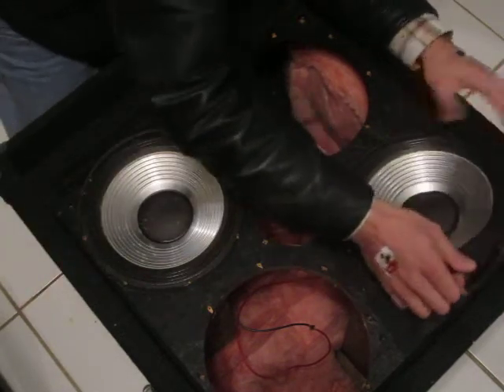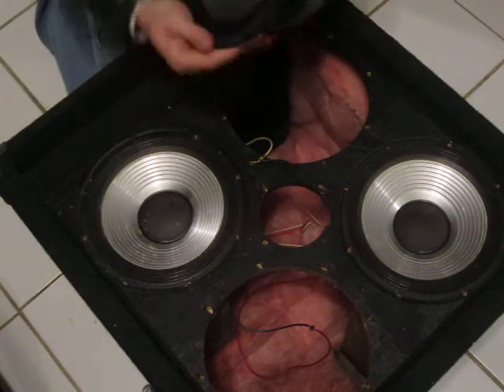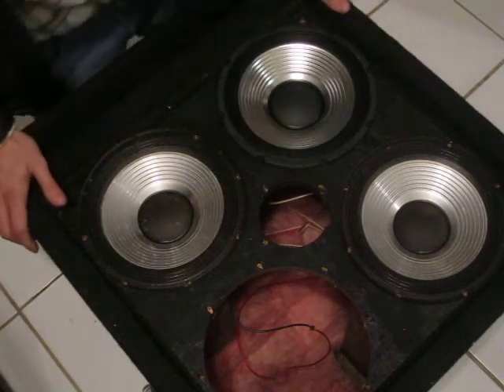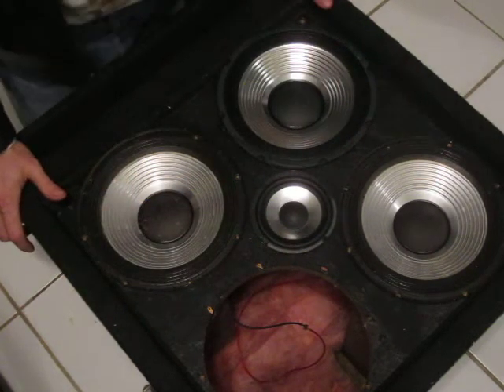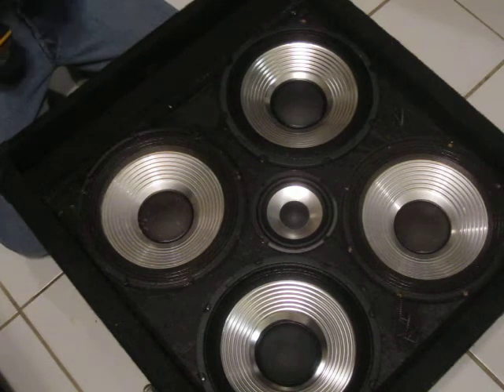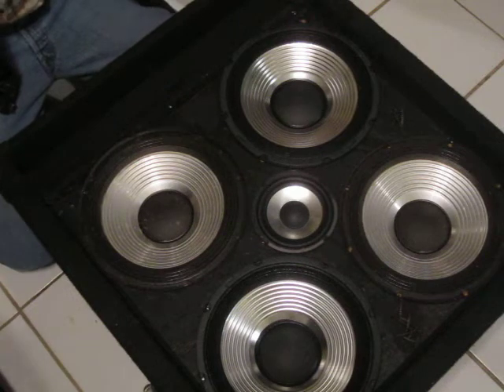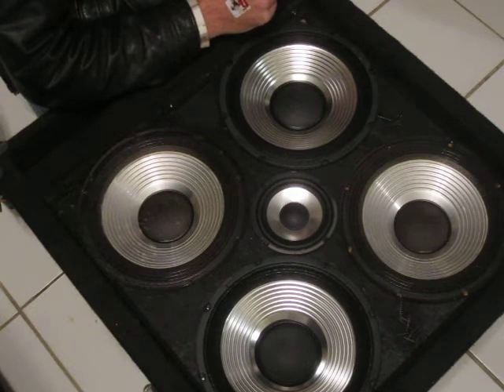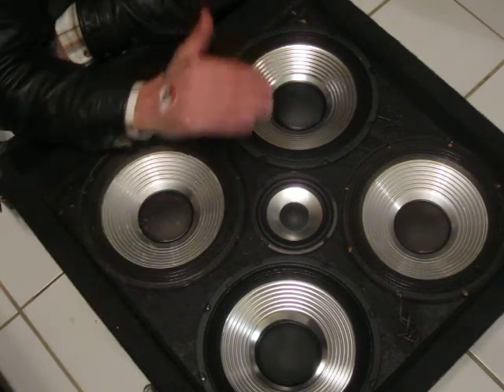Replacing Hartkes 10" Aluminum XL Bass Drivers...How to video!!!!!!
I play hard..and sometimes the Pa Bottom end just i'snt enough...Hartke Came through to the bitter end.Get the Low down on how these cabs are wired!